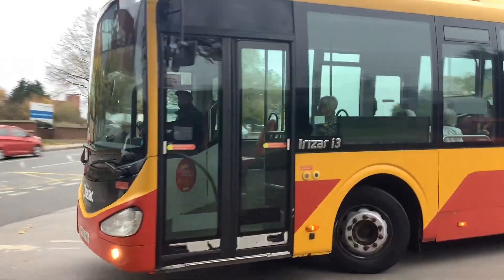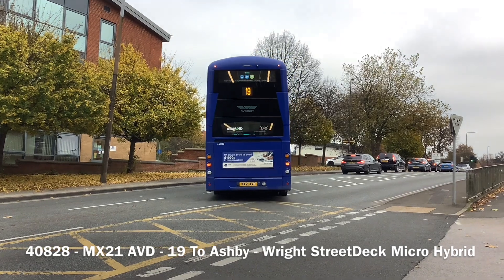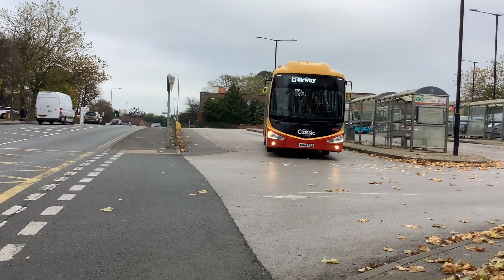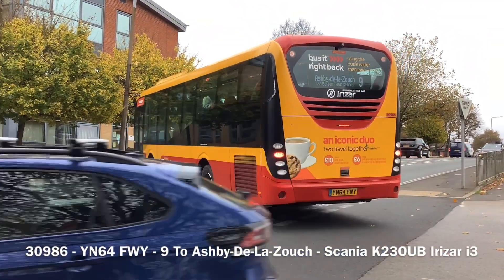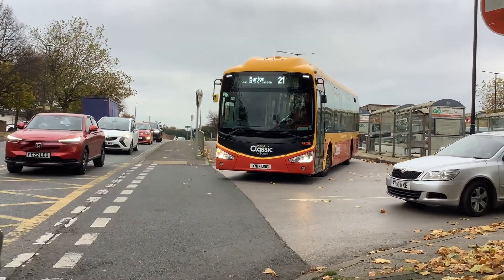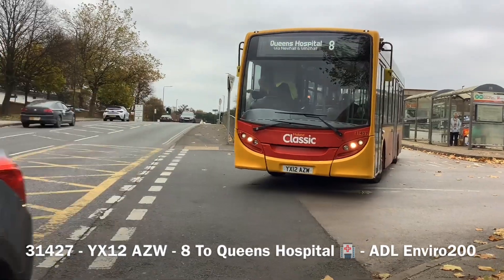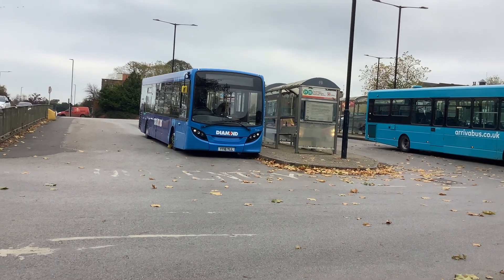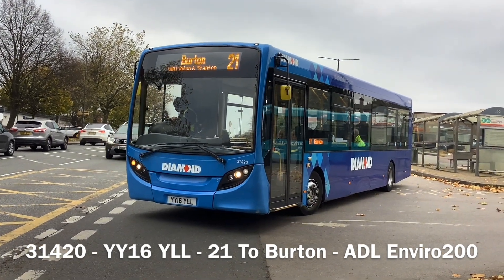Buses At Swadlincote Bus Station ( Episode 4 ) Storage Ran Out Half Way Through… Great…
Some bits with @pikachududebuses